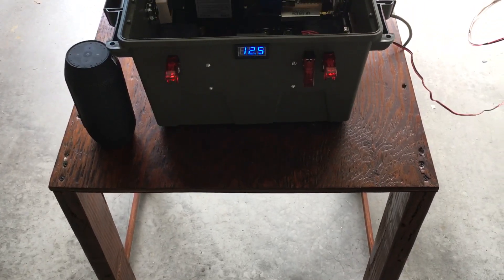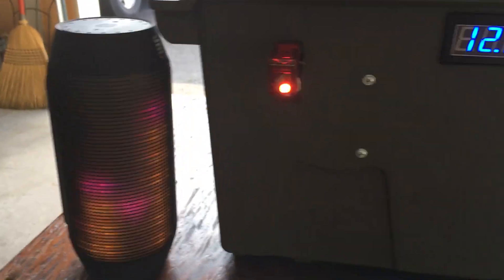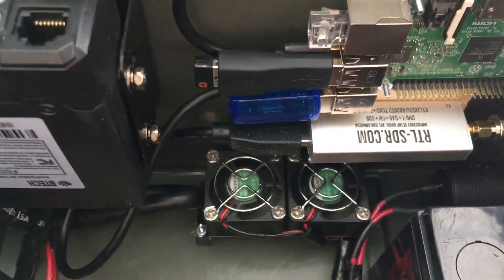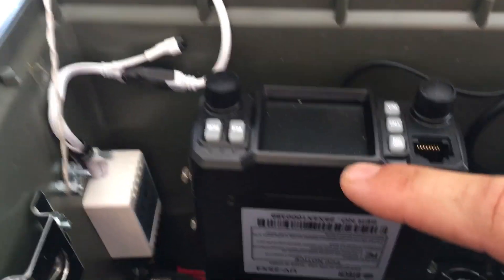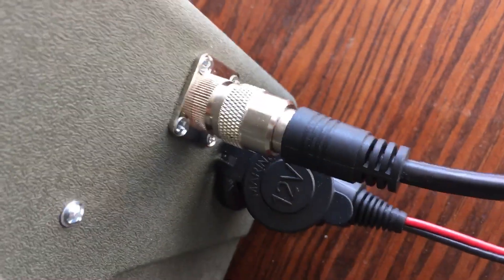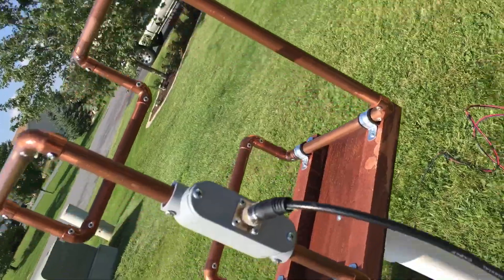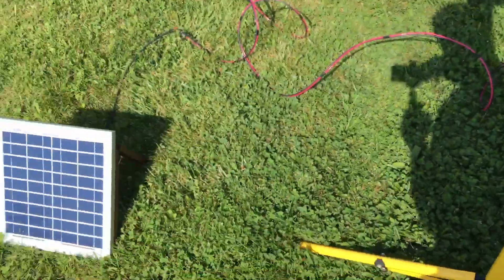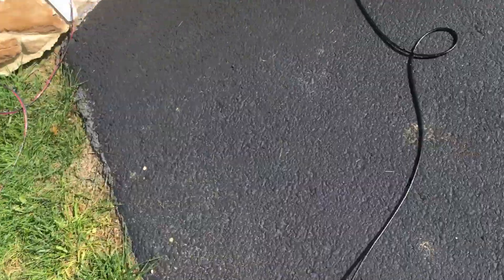Ham Radio Go Box with touchscreen. UPDATED Video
Updated video of my homemade Ham Radio Go Box. I added a few new things. External speaker, RTL dongle, 12 volt fans.